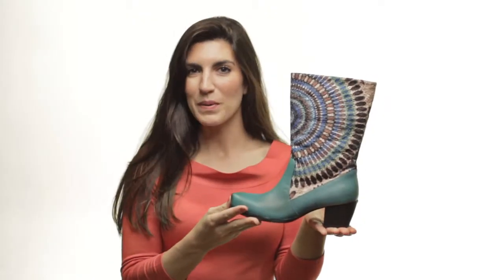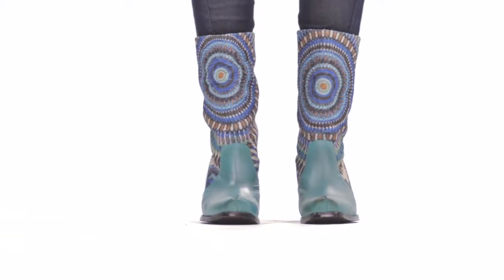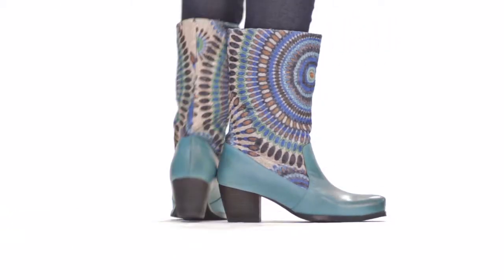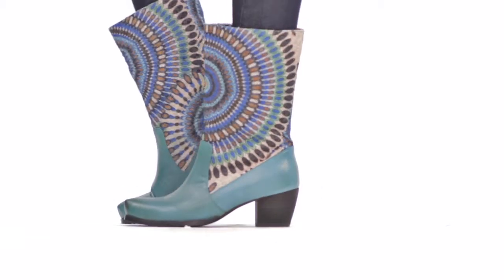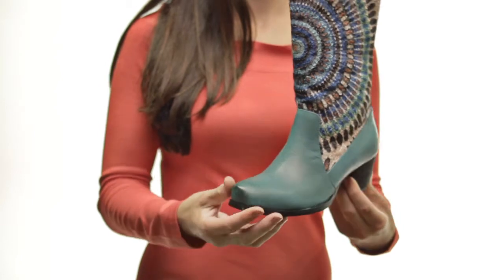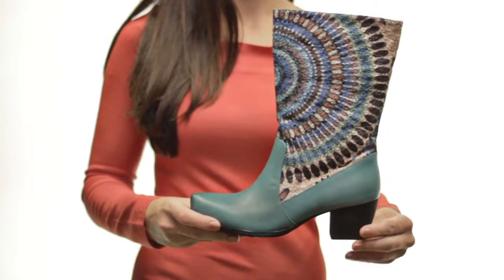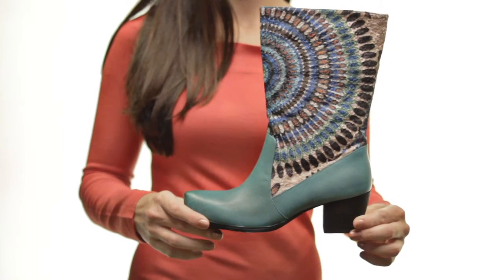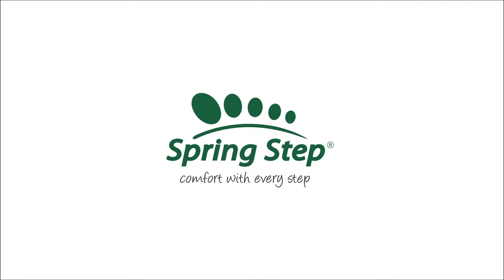Spring Step - Peru